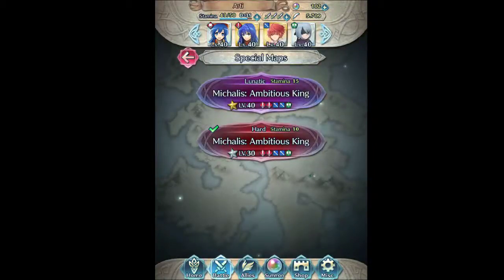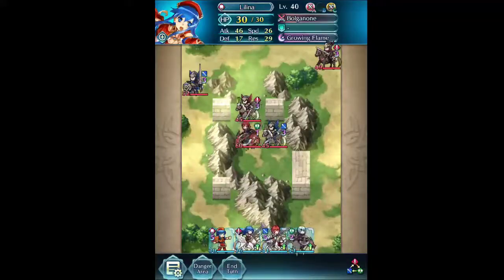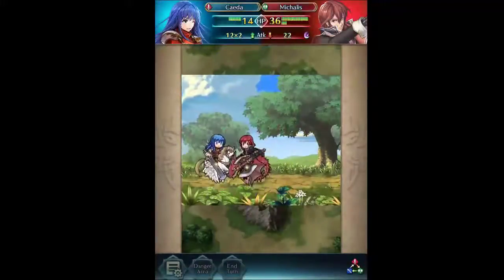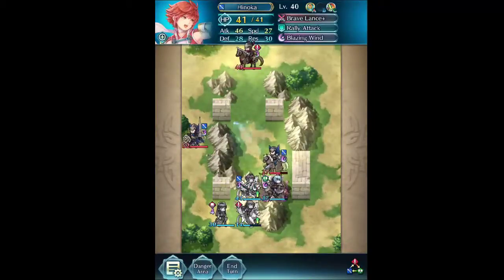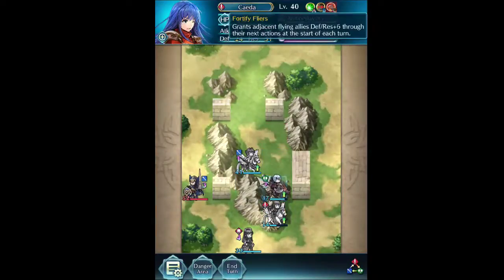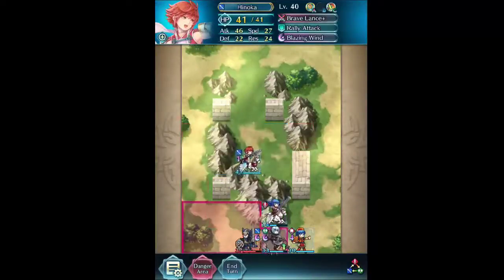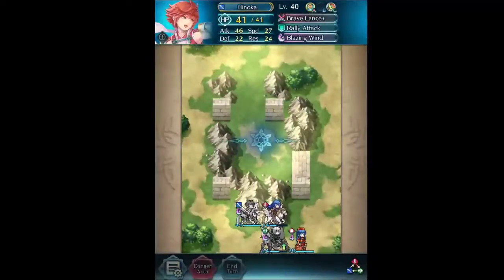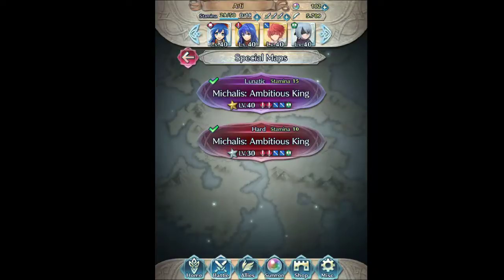Michales Lunatic match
Flier Emblem